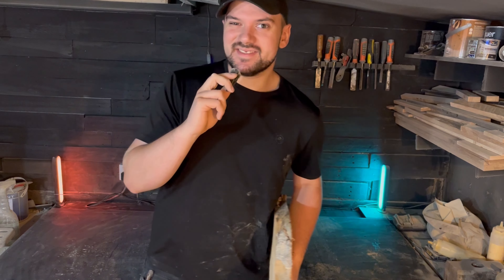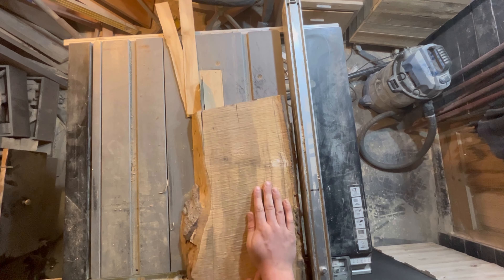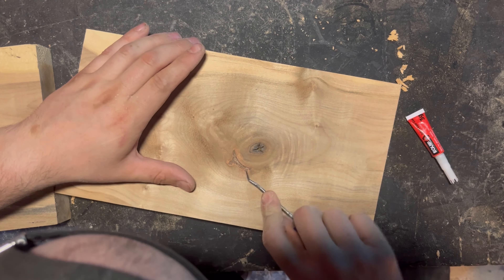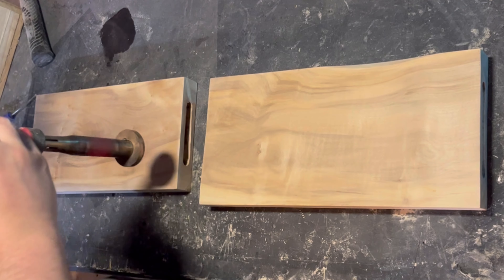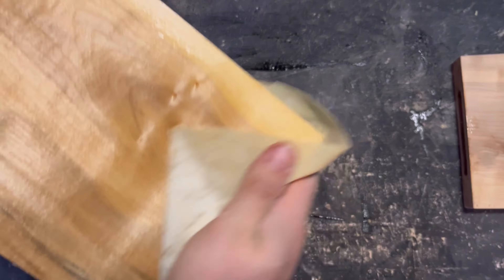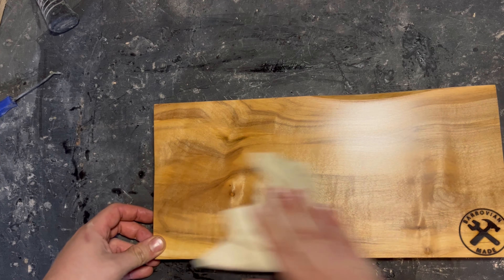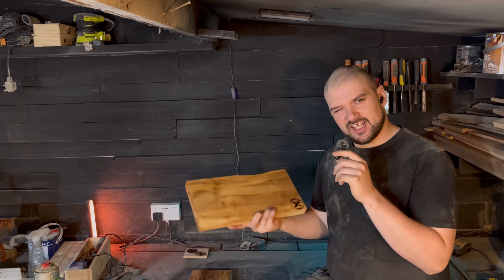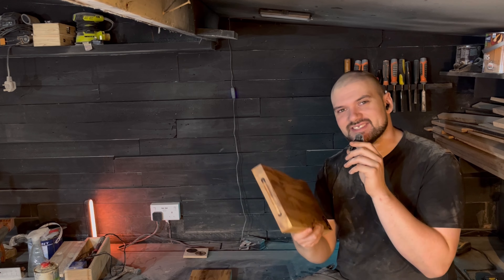Cutting Up A Slab To Make Chopping Boards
In this video, I show you how to turn a leftover wood slab into stunning, handcrafted chopping boards! Whether you’ve got a small piece of hardwood lying around or you're looking for a fun, beginner-friendly woodworking project, this tutorial is for you. I'll guide you through every step, from cutting and shaping the boards to sanding and finishing them for a professional look.

This DIY project is a great way to repurpose leftover materials, reduce waste, and create something both practical and beautiful for your kitchen—or even as a gift! Watch to learn how to make the most out of every piece of wood you have.